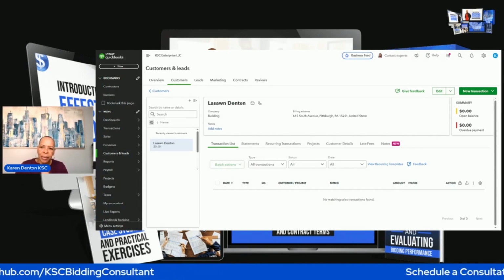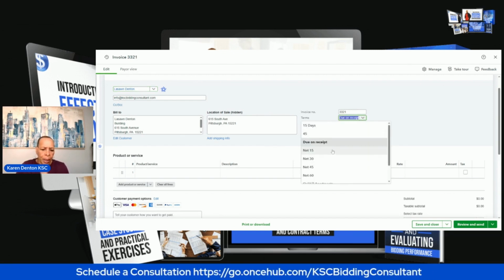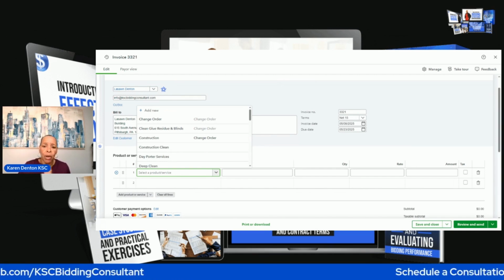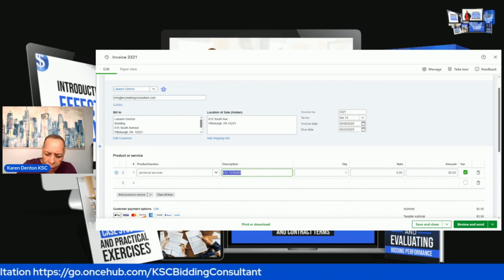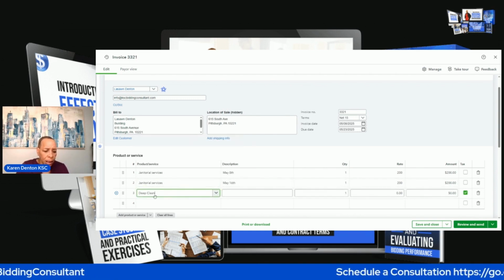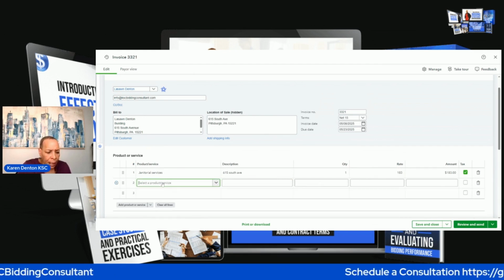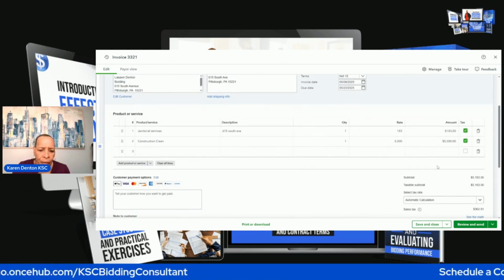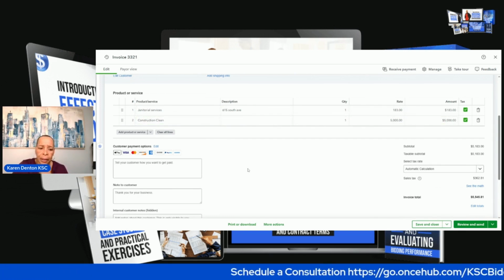"How to Send Invoices & Break Down Services Like a Pro | Cleaning Business Tips"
Are you still sending vague or confusing invoices to your clients? In this video, I’ll show you exactly how to send professional invoices and how to break down your cleaning services into clear, detailed line items. 💼✨
Whether you're billing for general janitorial work, construction cleanup, floor care, or day porter services—I'll walk you through the process step-by-step so your clients know exactly what they’re paying for (and you get paid faster 💰).
✅ What you’ll learn:
Best invoicing tools to use (like QuickBooks, Wave.
How to create and send a professional invoice
Examples of service line items for different cleaning services
Tips to avoid payment delays
“Hey y’all, it’s Karen from KSC Bidding Consultant—today we’re diving into something that too many cleaning business owners struggle with: how to send out invoices that are clear, professional, and get you paid on time.”
QuickBooks – full accounting system, best for scaling
Wave – free and simple for beginners ( Demo)
Create a new invoice
Set the due date
Add client details
 How to Write Line Items
“When you send an invoice, don’t just put ‘cleaning services’ and the price. That doesn’t build trust. Clients want to know exactly what they’re paying for.”
Examples of line items:
General Janitorial Cleaning (5x/week) – $X
Strip and Wax (Monthly Service) – $X
Carpet Extraction – $X
Window Cleaning (Interior Only) – $X
Restocking Supplies (Toilet paper, hand soap, etc.) – $X
Construction Debris Removal – $X/hour or flat fee
Add service frequency if recurring
Break out special/add-on tasks
Include a "Notes" section for custom explanations
Sending & Following Up
Always send via email and confirm receipt
Add a polite message: “Thank you for your business. Please let us know if you have any questions.”
Use reminders or auto-follow-up features in your software
Send invoices consistently (weekly, biweekly, monthly)